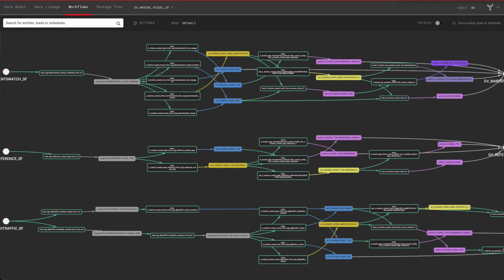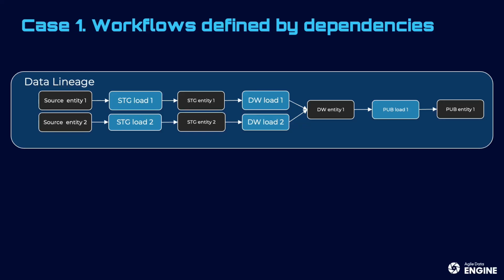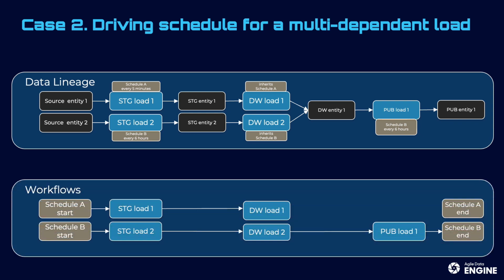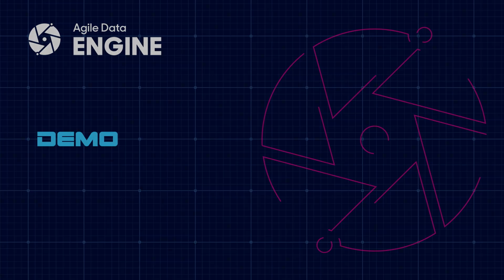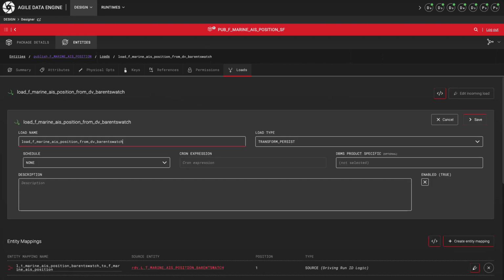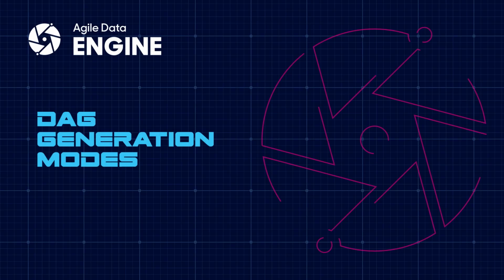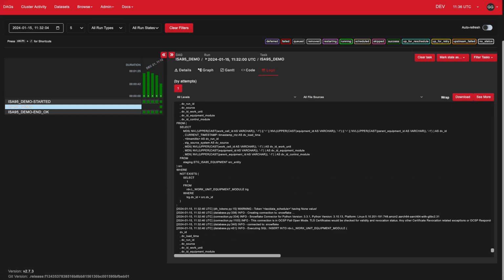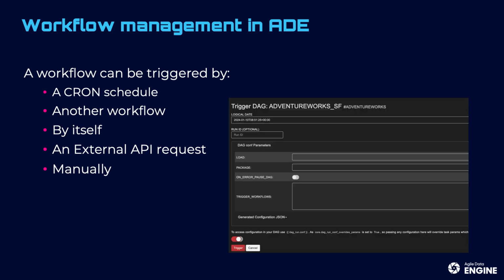Automated workflow management with Agile Data Engine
Overview of Agile Data Engine's powerful capability of defining and modifying end-to-end data workflows, quickly, based on system dependencies or individual needs. The video sheds light on how Agile Data Engine reduces manual intervention, minimizes operational overhead and helps in managing complex scaling in setups with numerous loads, pinpointing performance bottlenecks, and avoiding costly configuration and administration of external tools.

00:03 Data workflows management challenges
01:05 Agile Data Engine workflow management
01:59 Workflow definition scenarios
03:50 Demo - configuring and modifying loads with ADE
05:42 DAG generation modes
07:00 Workflow trigger modes
07:38 Automated workflow management with Agile Data Engine summary